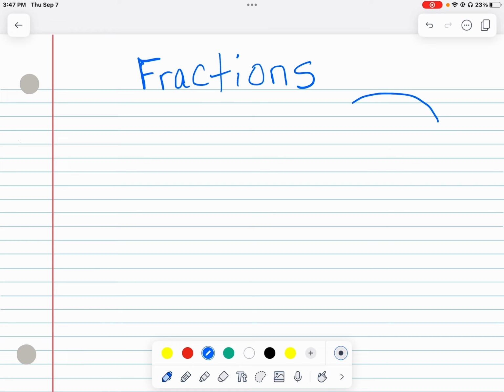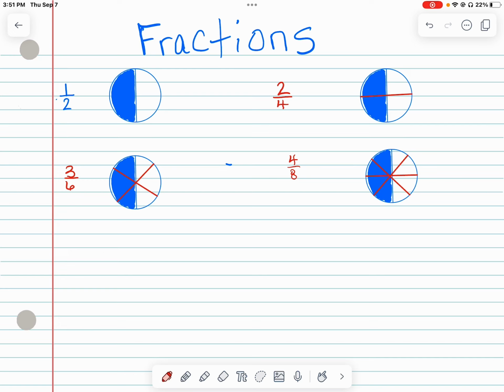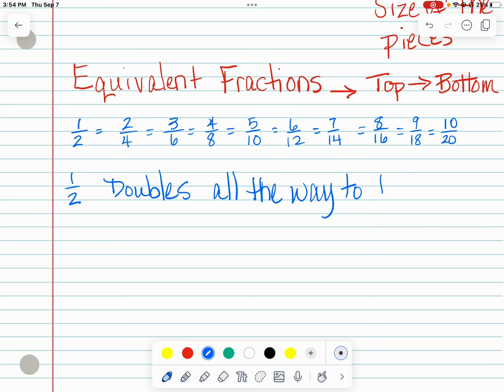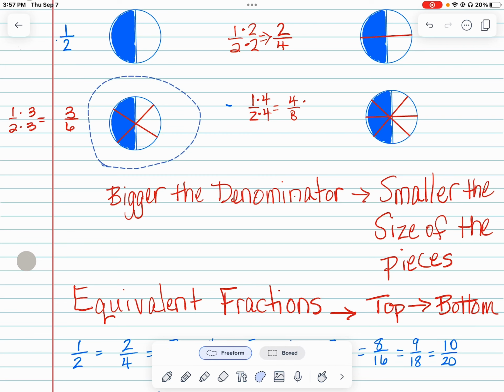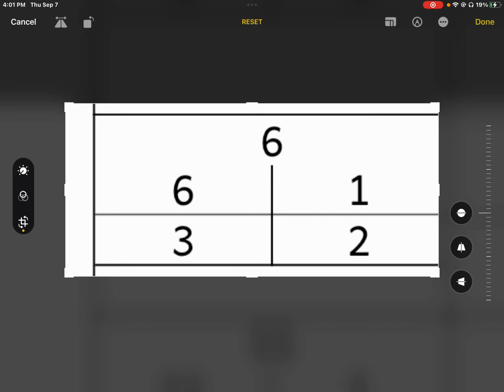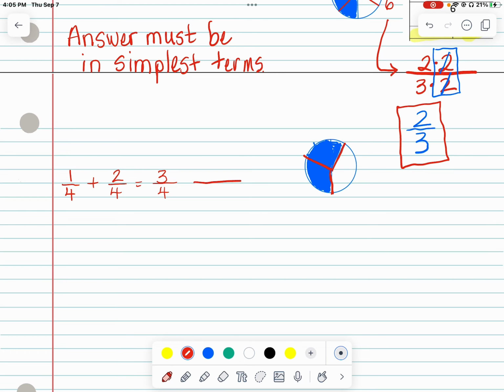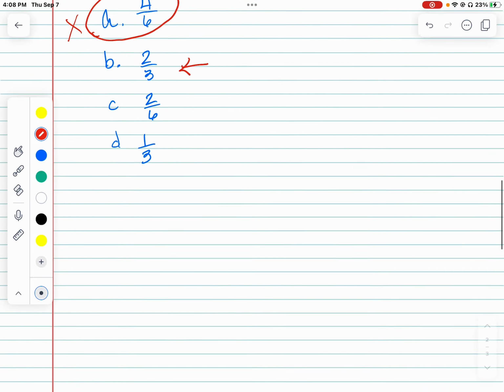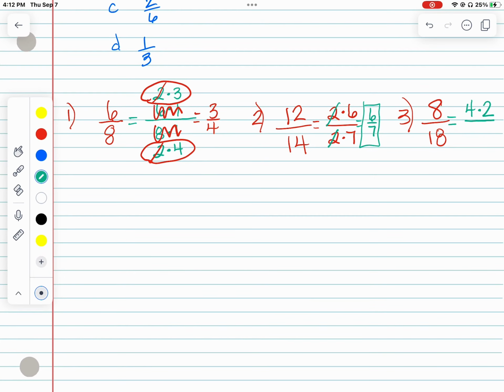Fractions Part 1